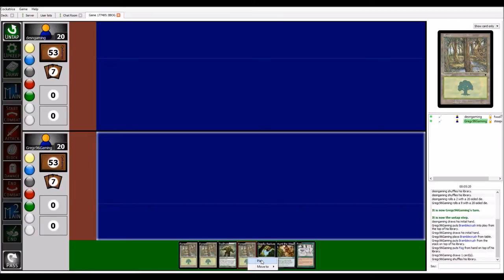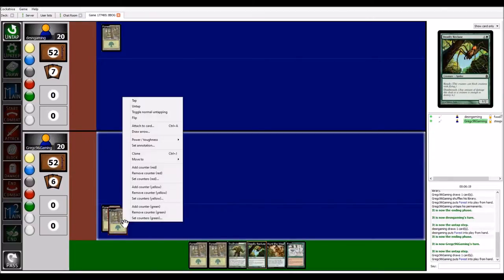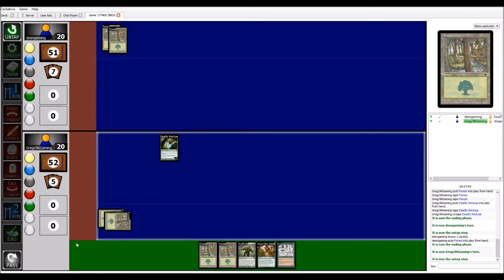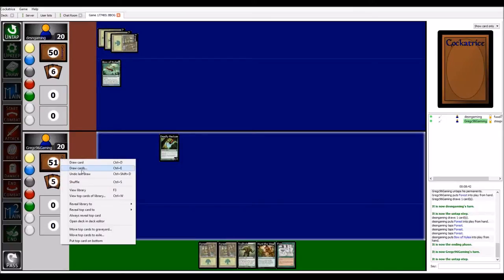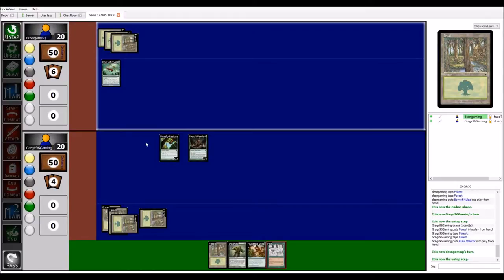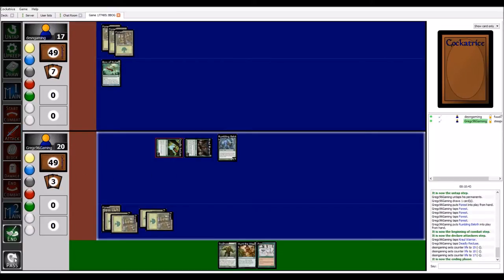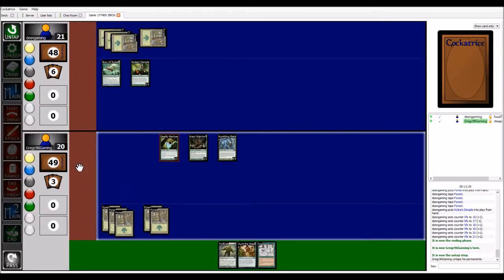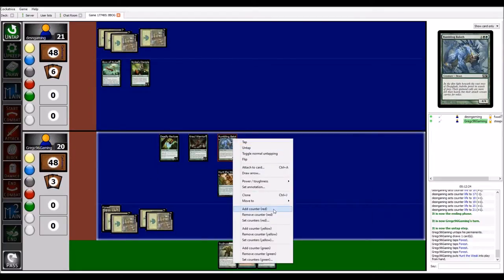How to Magic Ep. 2 "D-D-D-Duel!"